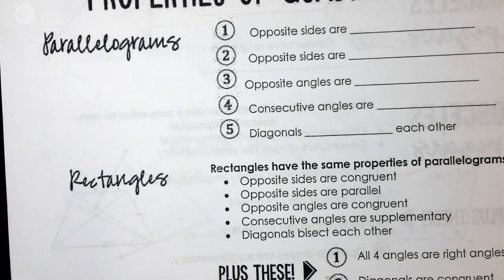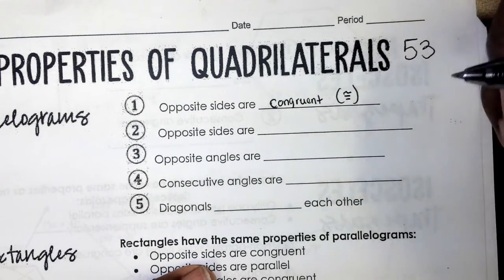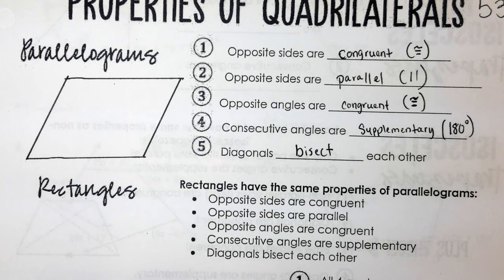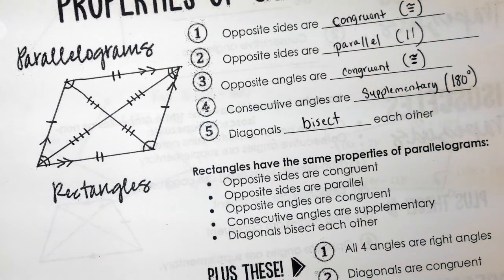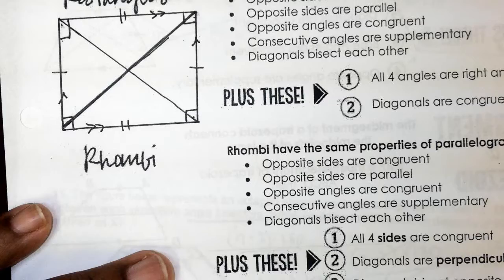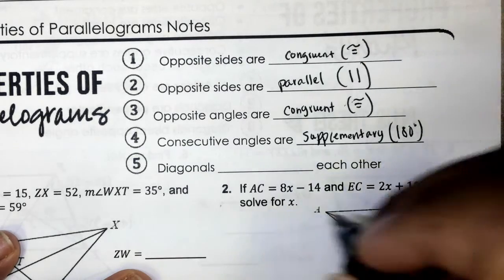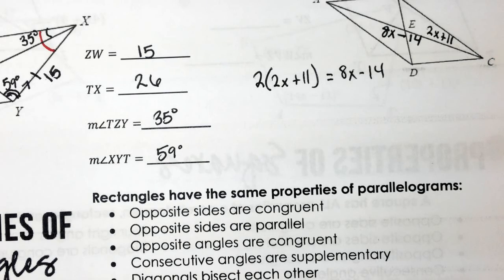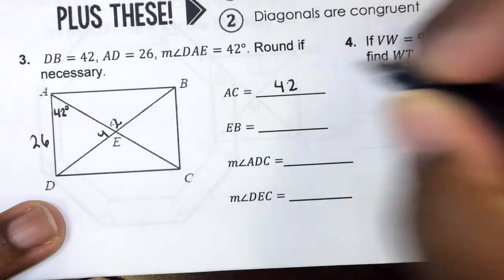Properties of Parallelograms Part 1 Notes 11.13.19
Properties of Parallelograms - Parallelograms and Rectangles